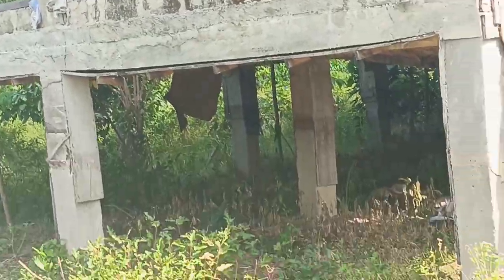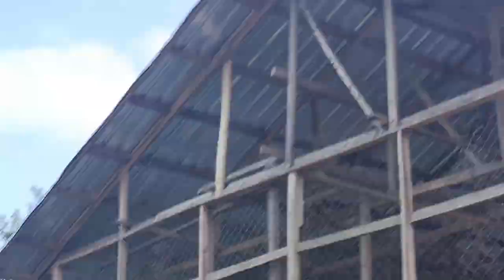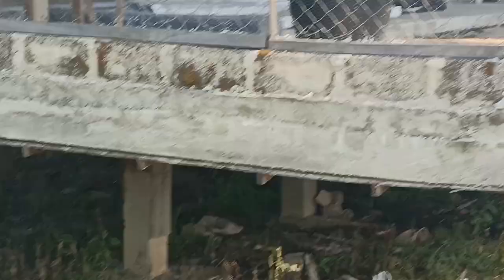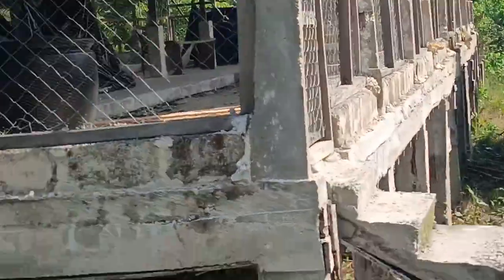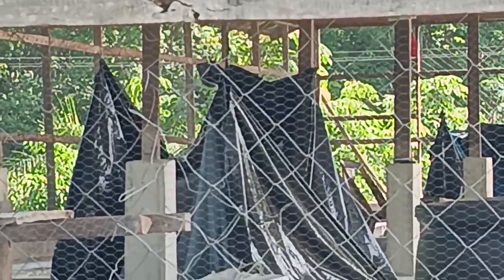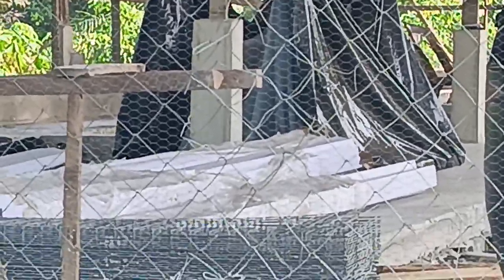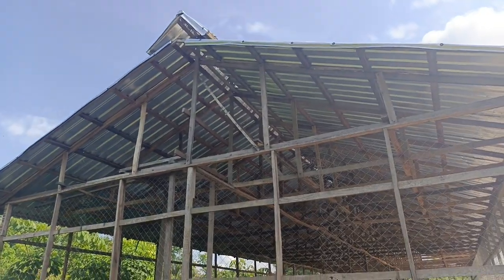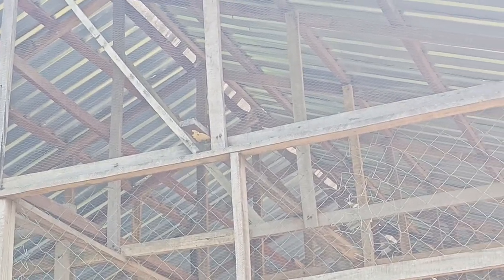High Rise Poultry Farm On Netting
High Rise Poultry Farm On Netting For maximum Protection. Poultry Farm On a high rise is very good but it's very expensive to build when compared to the other type. Nevertheless, high rise poultry farm is more economical. Emphasis on high rise poultry farm setup is on the netting. Don't spend double money on netting. to net your poultry house well.

We at Chris Farm Nigeria gives our clients daily report on work progression on site. This enables the client to be at the same page with work progression on his or her site. The video above is a 5000 poultry pen house under construction. Starting with the foundation work.

When we build a house or farm setup for our clients, we uses any means to cut down cost. Poultry House Block Setting For 5000 Birds Capacity On going project for our clients. Setting blocks for poultry house must be done well. Especially those big capacity ones. The length is 39.2 meters, the breathe is 15.82 meters, and the height must be about 12 feet high. This depends on Customer discretion. The floor system must be casted well. Good partitions, and good position pillars.

Intuitively, Digging are the prerequisites for Poultry House or pen setups. It gives a guide on how to setup your pen foundation. You need Pegging wood, rope, Set Square and Tape. Actually, you dig with shovel or digger.The digging must be straight for proper floor casting.  After which you start casting the floor for block setting.

Do you need to setup or build a poultry pen or any other pen?

Let Chris Farm Nigeria visit your Farm site to enable them setup your farm in a more professional or better way. We offer satisfactory services on Agribusiness setup, especially, when it comes to farm setup and Farm Protection. Do you want a perfect poultry, Fishery, Snailery, Grass cutter or piggery setups? let Chris Farm Nigeria help you out. We take the pain off your neck. We build, setup, and install agricultural buildings, equipments, and machines all over Nigeria.

Likewise build poultry pens alongside it's flow through channels.

Thanks a million for watching our videos